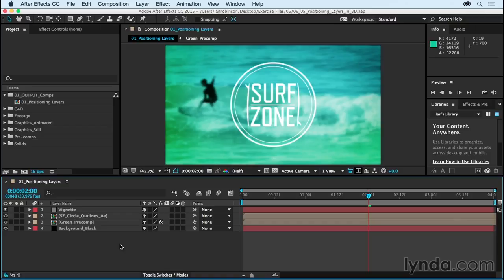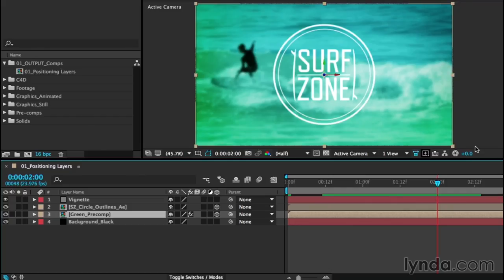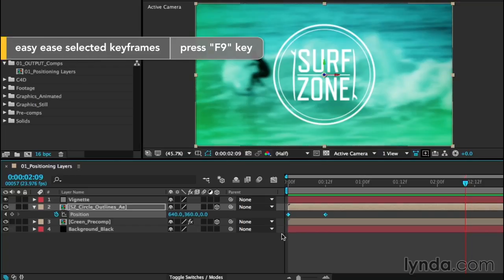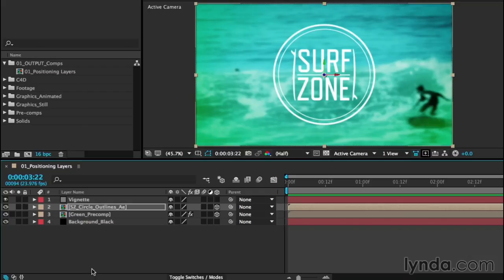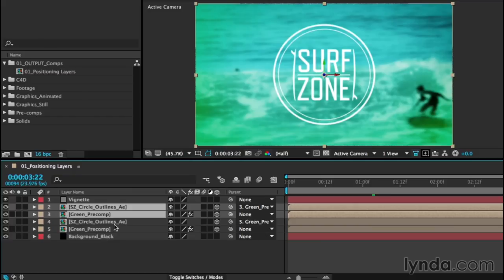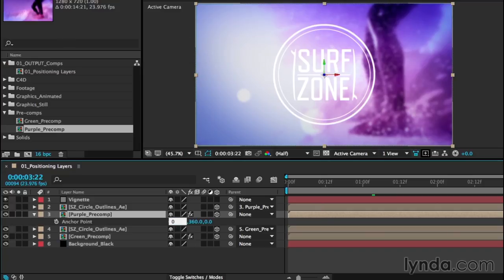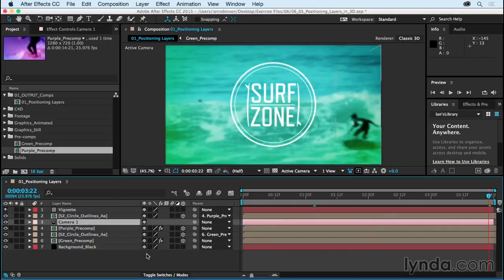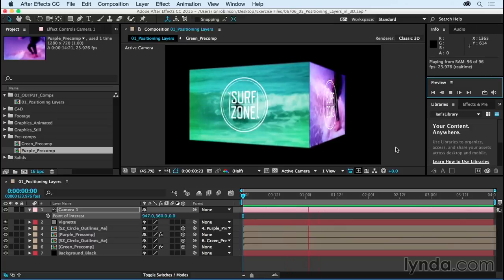047 Positioning layers in 3D space